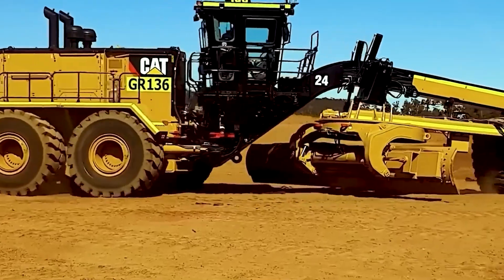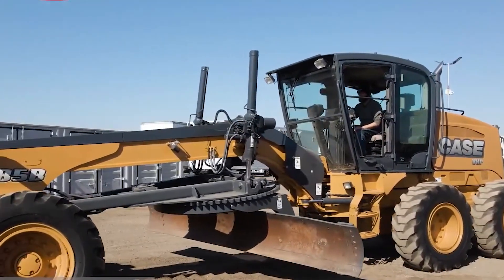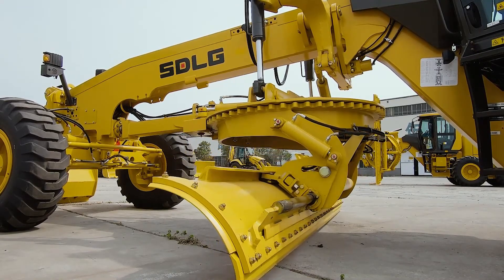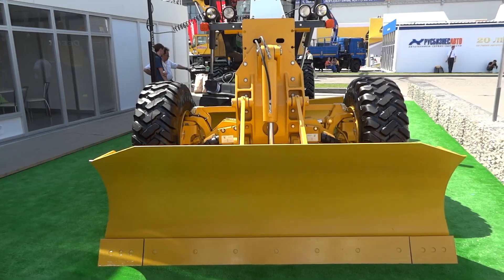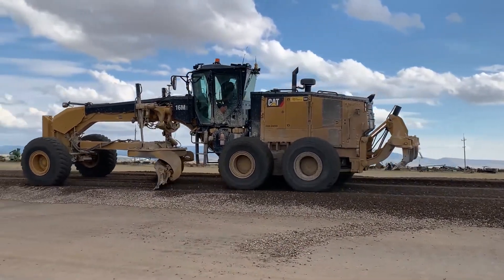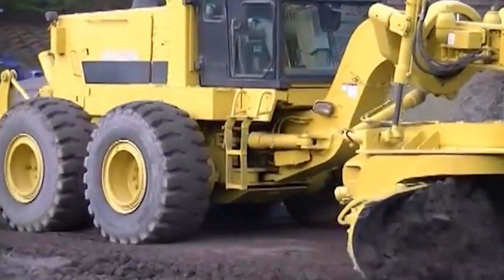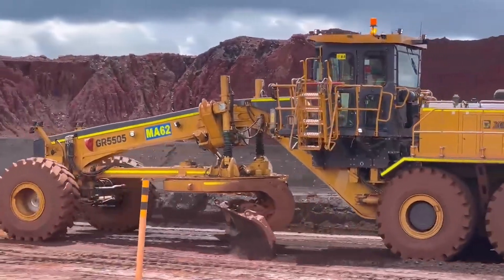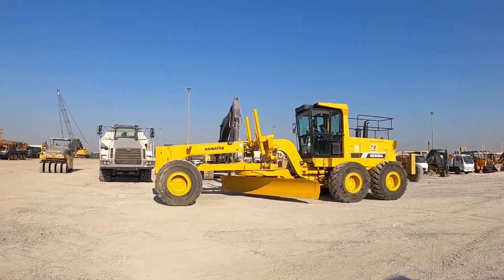The 10 Biggest Motor Graders in the World Exposed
TOP 10 Most Powerful & Largest Motor Graders in the World 🚜💥
Ever wondered how roads, highways, and massive mining sites are leveled to perfection? Meet the 10 largest and most powerful motor graders on the planet! These beasts of engineering reshape the Earth with massive blades, extreme horsepower, and cutting-edge precision. From city roads to open-pit mines, these machines are the backbone of heavy construction. But which one reigns supreme as the biggest and most powerful? Let's find out!

💪 TOP 10 Motor Graders in This Video:
⏩ 00:00 - Intro - The world's biggest motor graders!
⏩ 00:54 - CASE 885B – A perfect balance of power & efficiency.
⏩ 02:15 - SEM 919 – Built for precision and smooth grading.
⏩ 03:16 - SDLG G9220 – A land-leveling workhorse for big projects.
⏩ 04:12 - Komatsu GD675-7 – Smart, fuel-efficient, and powerful.
⏩ 05:10 - John Deere 872G – The GPS-guided precision master.
⏩ 06:19 - Volvo G990 – Unmatched strength and endurance.
⏩ 07:37 - Caterpillar 16M3 – Built for the toughest mining roads.
⏩ 08:35 - Komatsu GD825A-2 – A true industrial workhorse.
⏩10:07 - XCMG GR5505 – The mega-machine for high-production mining.
⏩ 11:17 - Caterpillar 24 – The BIGGEST and most POWERFUL motor grader ever built!
💬 Which grader impressed you the most? Drop your pick in the comments below!
🔔 Don't forget to:
✅ Like if you love powerful machinery!
📽 Related Videos You Might Enjoy:
📌 Credits & Sources:
✔ CASE 885B - Official Site
✔ Caterpillar 24 - CAT
✔ Komatsu GD825A-2 - Komatsu
✔ Volvo G990 - Volvo CE
🔍 SEO Tags (Boost Visibility!):